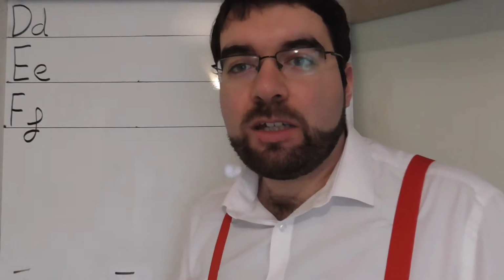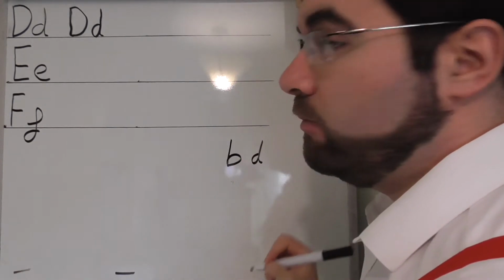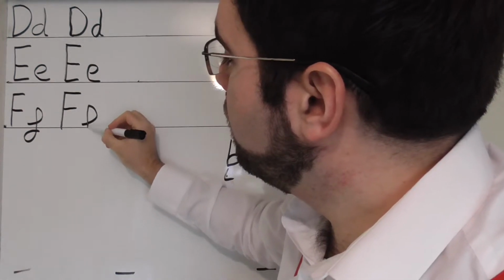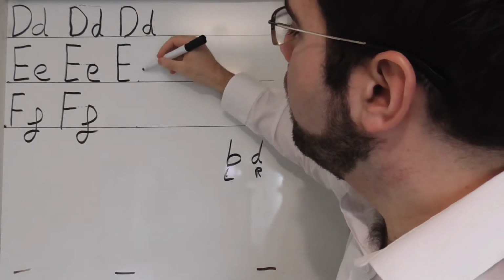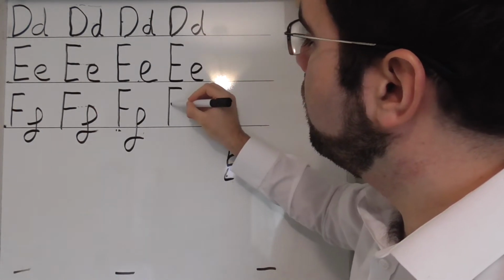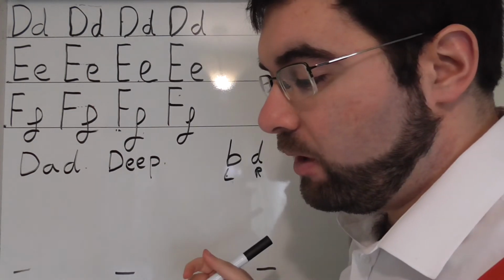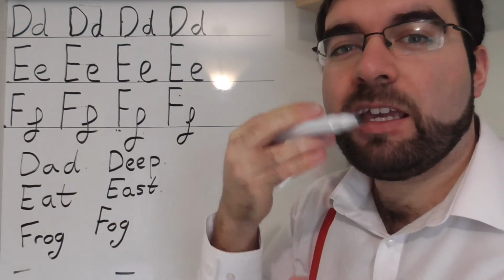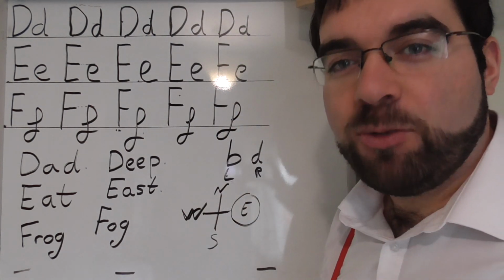How to Write D, E and F - English Handwriting Lesson #2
Dd
Dad.
Deep.

Ee
Eat.
East.

Ff
Frog
Fog